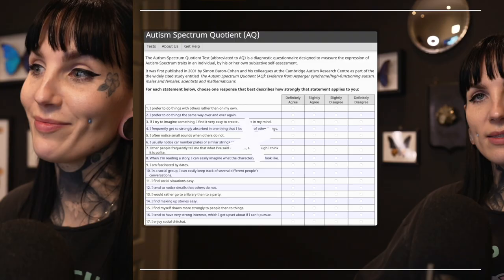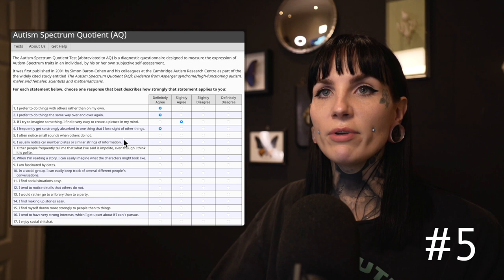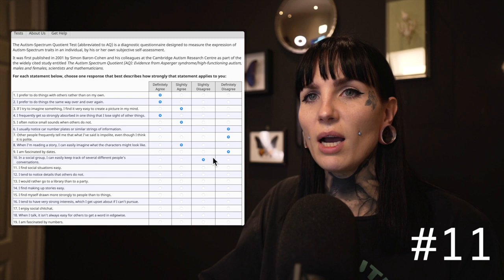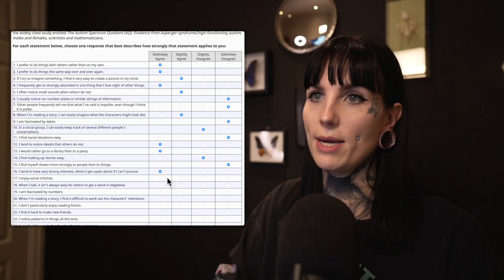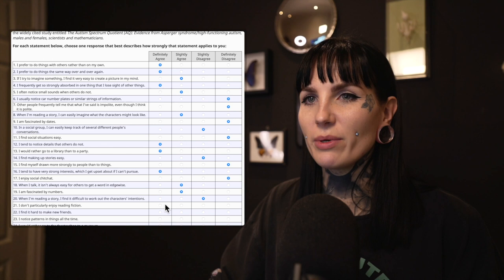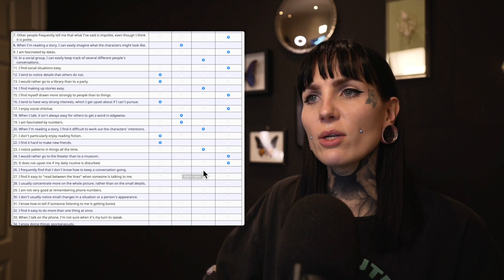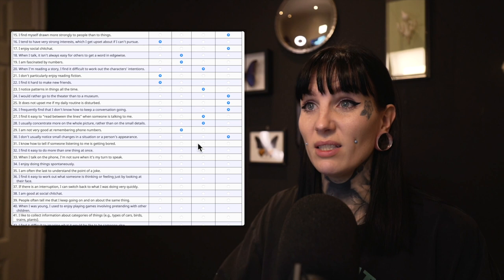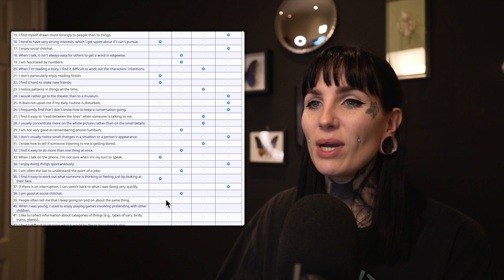Am I Autistic?? Taking the AQ Test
I've always known that I'm a bit different.. But am I on the autism spectrum? Today we find out together as I take the test!
Just taking this test do not qualify as a diagnosis.

My Norwegian podcasts "Virkelig Grusomt" and "NERVE" is available in all podcast apps.